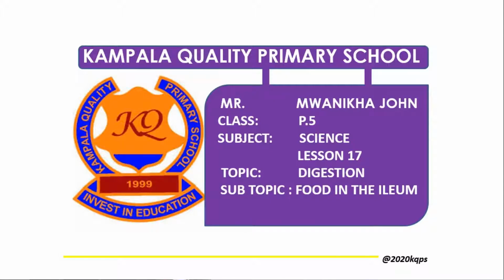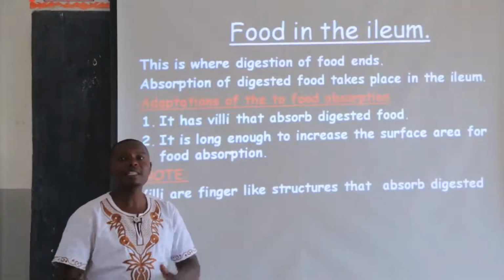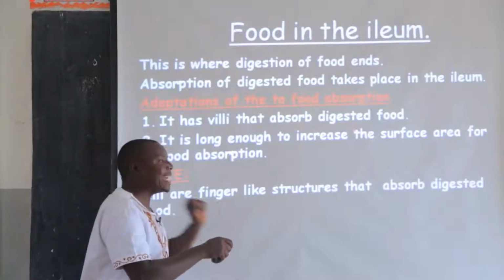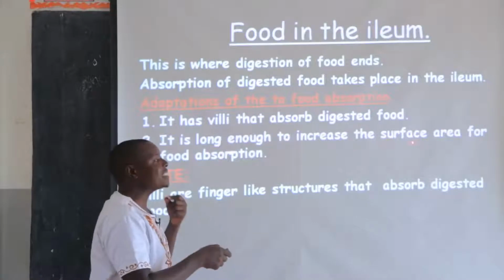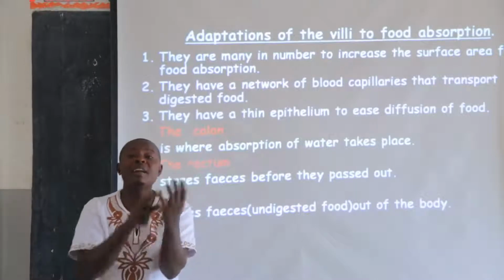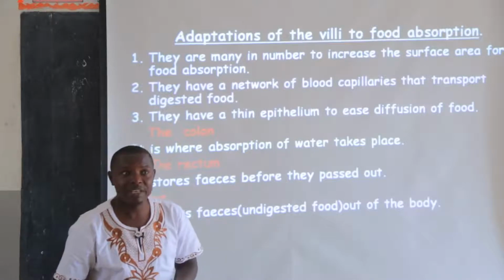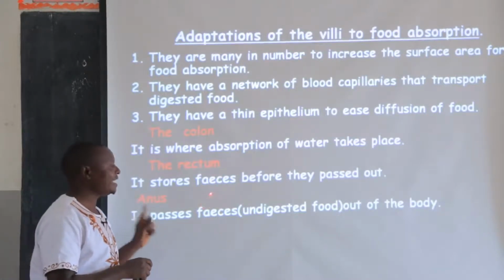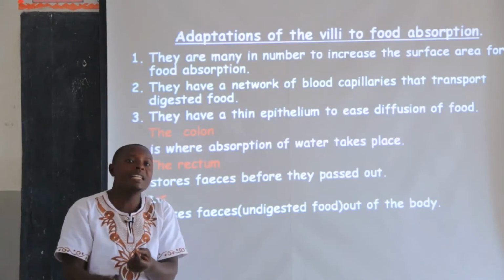p5 sci L 17